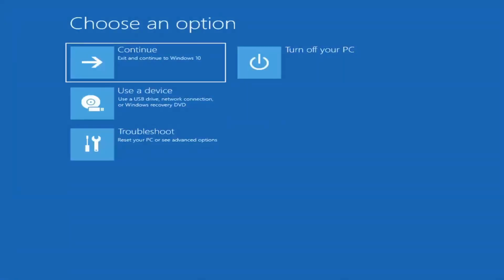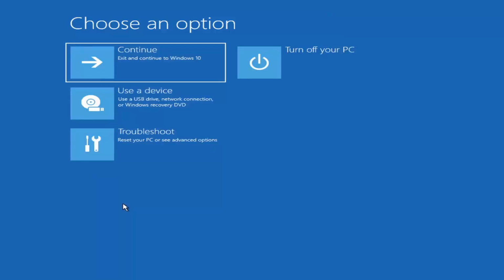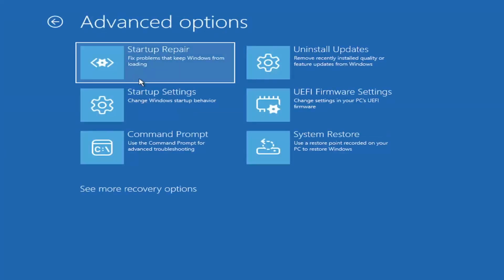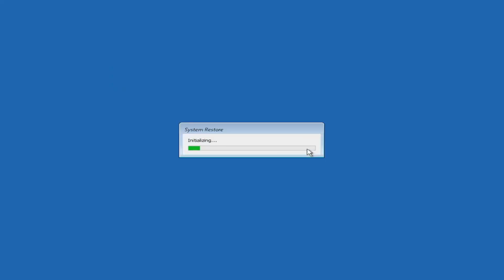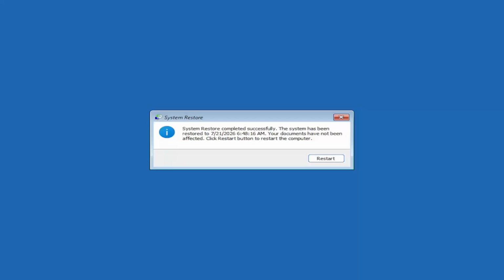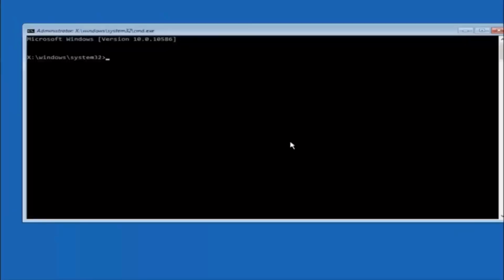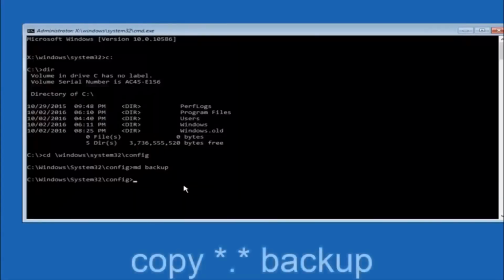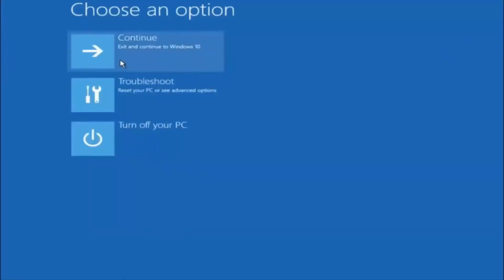How To Fix Blue Screen on MSI Prestige 14 AI Studio [Solution]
If your MSI Prestige 14 AI Studio laptop is displaying a blue screen, this video covers the topic by discussing common causes of Windows system errors and laptop performance issues. Blue screen problems can interrupt normal operation, cause unexpected restarts, or prevent Windows from loading correctly. This tutorial provides helpful information about the issue without describing the repair process in the description. It is a useful resource for users researching MSI Prestige 14 AI Studio blue screen troubleshooting, Windows errors, and startup concerns.

Issues addressed in this tutorial:
How To Fix Blue Screen on MSI Prestige 14 AI Studio

This tutorial focuses on blue screen problems affecting the MSI Prestige 14 AI Studio and explains the common symptoms and possible causes behind these Windows system errors. It discusses topics related to operating system instability, startup failures, unexpected crashes, and overall laptop performance without outlining the repair steps. Whether your MSI Prestige 14 AI Studio encounters repeated blue screen messages or Windows loading problems, this video provides valuable insight into the issue. The content is optimized for users searching for MSI Prestige 14 AI Studio blue screen troubleshooting, Windows startup errors, and system stability information.